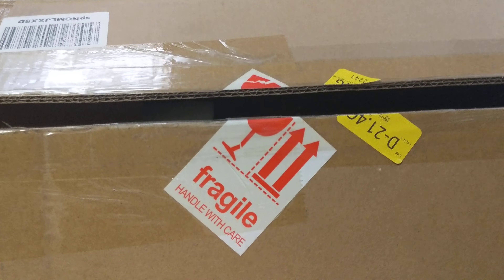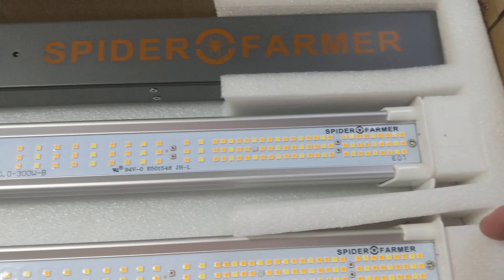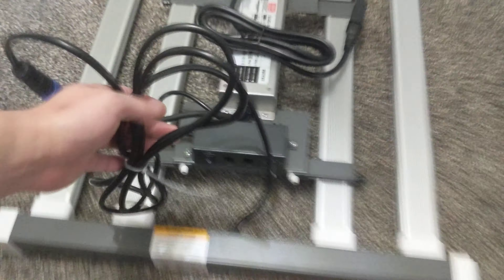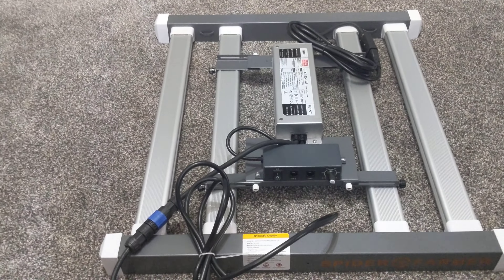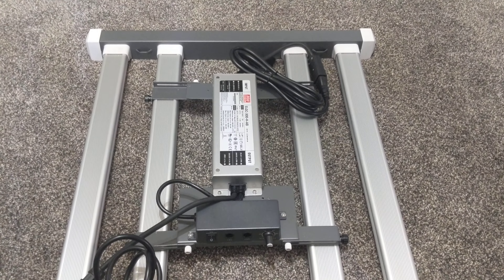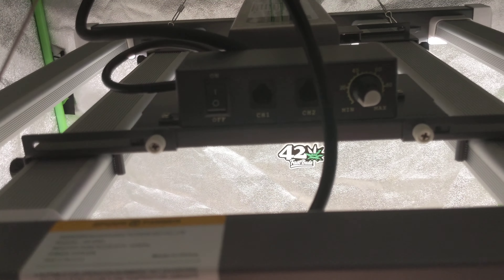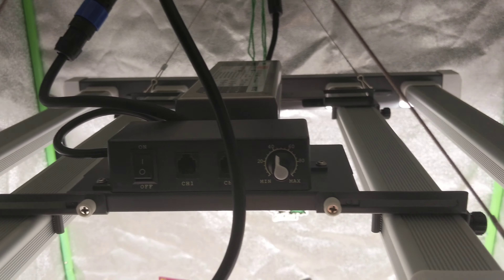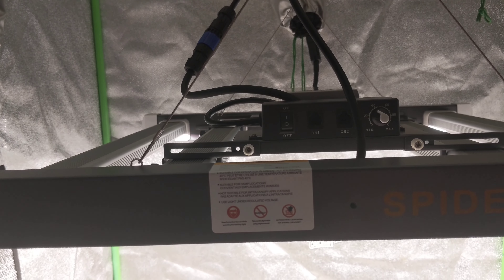Unboxing! Spider Farmer SE3000 led grow light.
Spider Farmer SE 3000 led grow light unboxing.